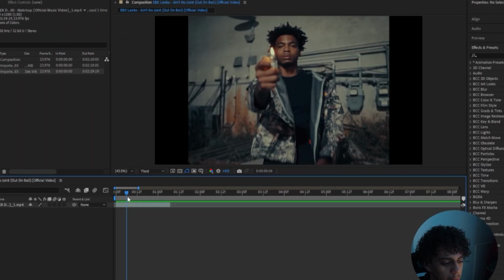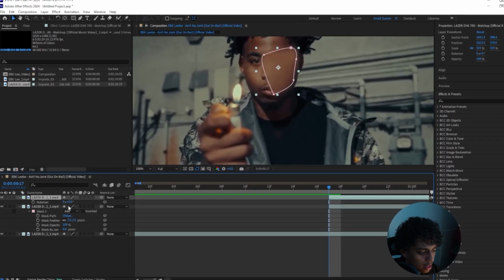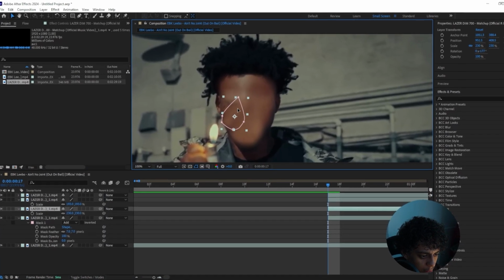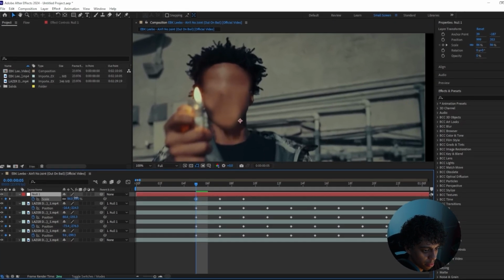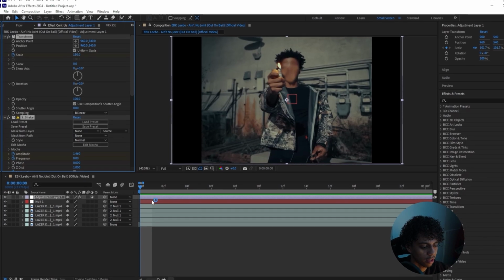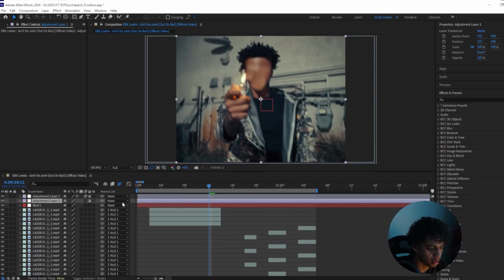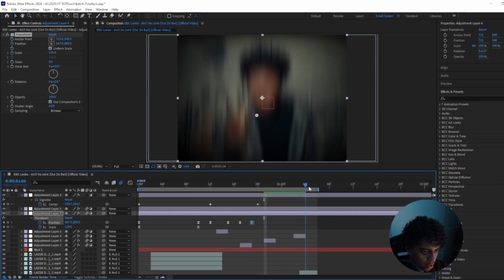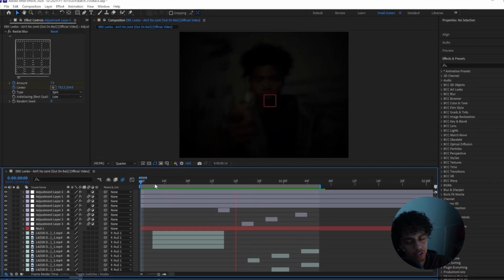CRAZY Creepy NO FACE Effect In After Effects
VFX Kit + 3H VFX COURSE🧙